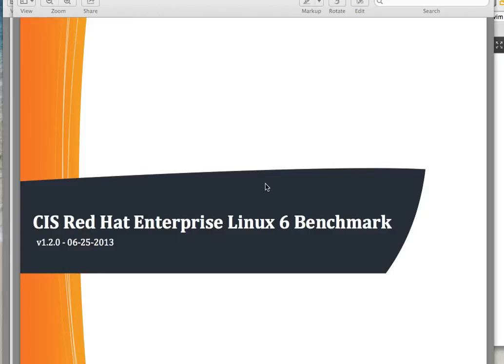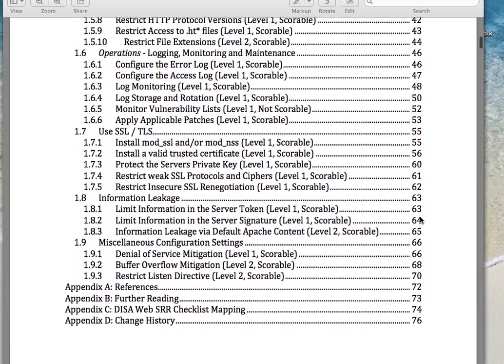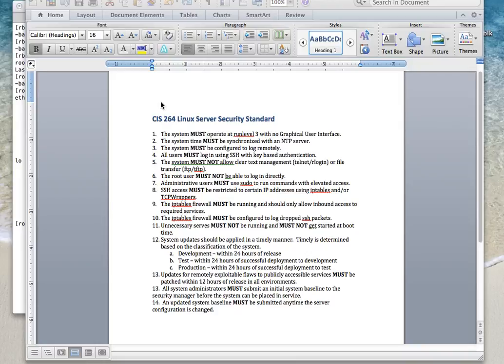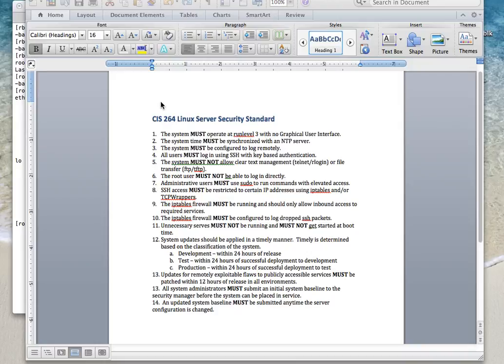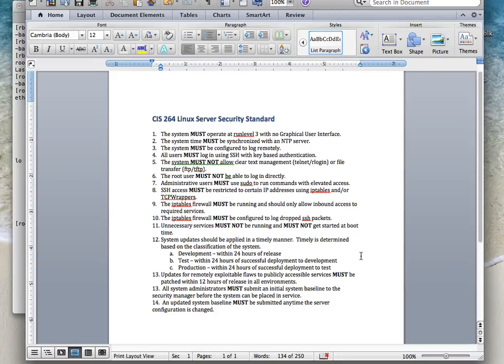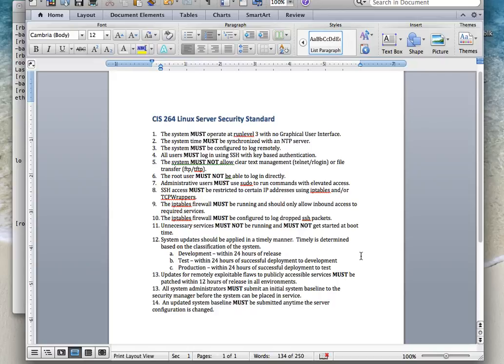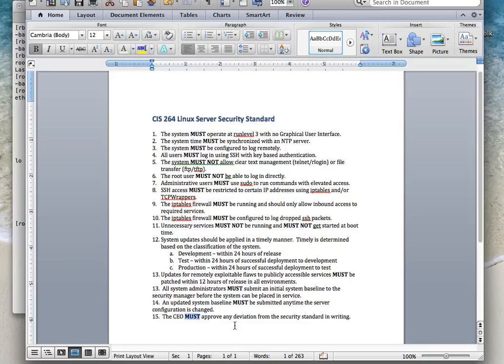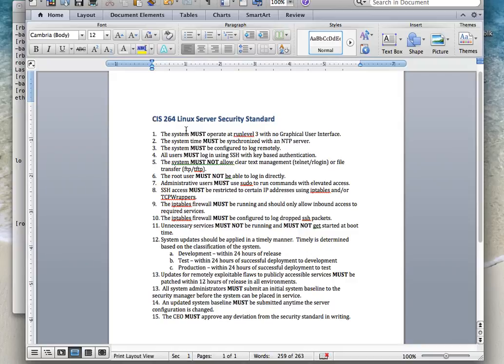Linux Security Standard